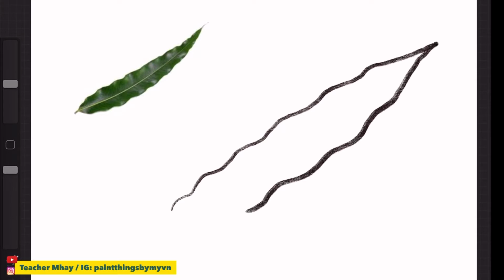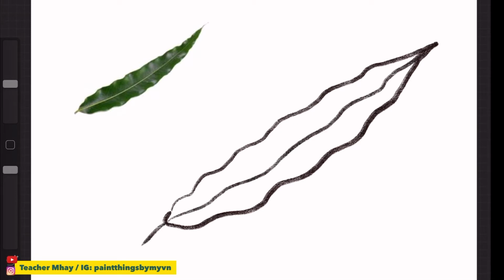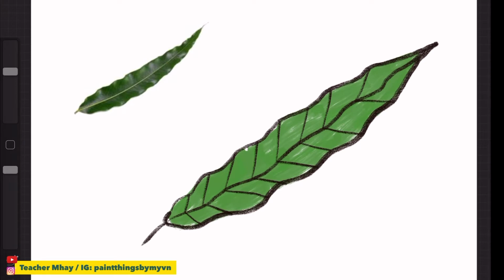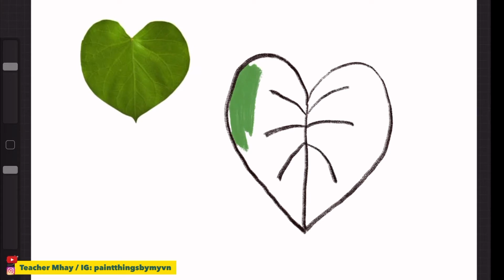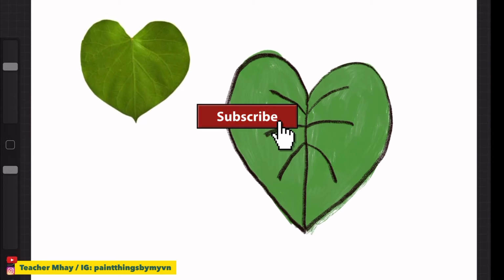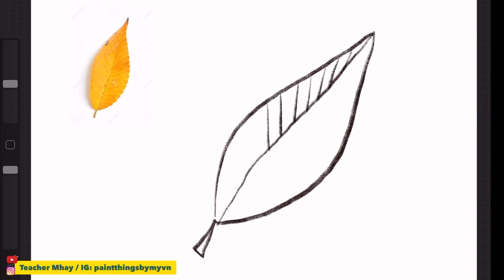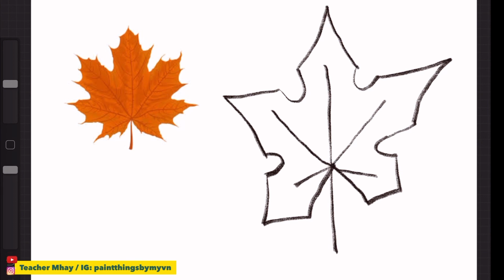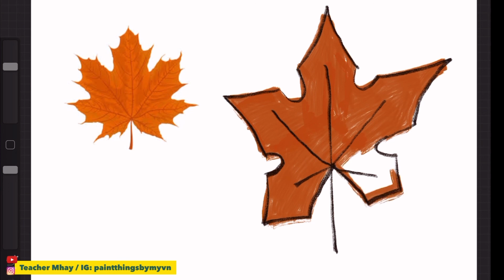Q1 Lesson 4 Arts 1 - draws different kinds of plants showing a variety of shapes, lines and color